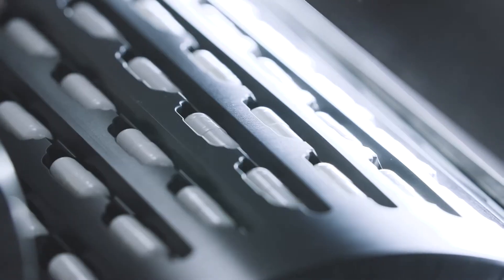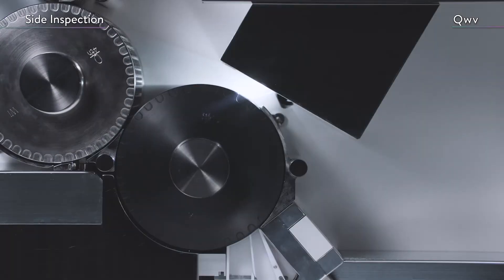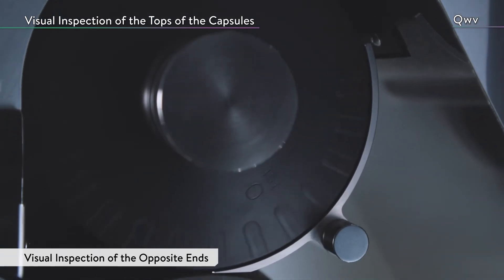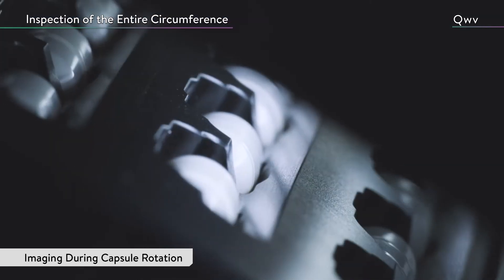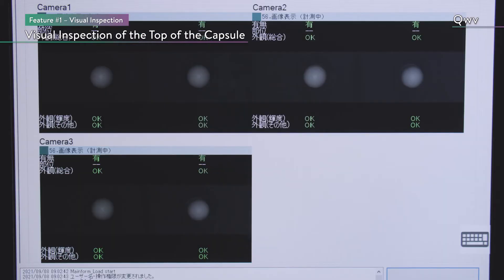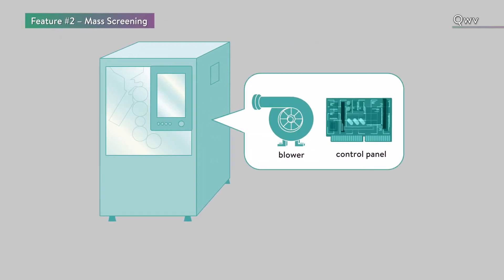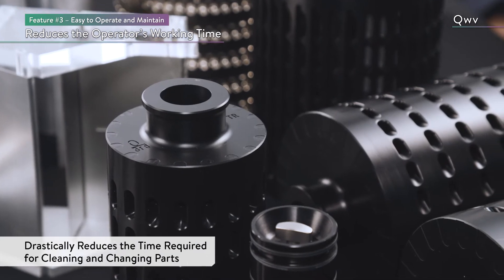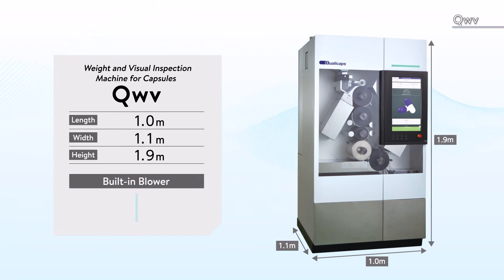Qualicaps QWV Capsule Weight and Visual Inspection Machine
Introducing Qualicaps' New QWV, weight and visual inspection machine.  The QWV can perform both visual inspection and weight inspection within a single unit. This simplifies the inspection process and significantly reduces the space required compared to our conventional models where the visual inspection and weight inspection machines were used together. Contact Qualicaps to learn more.